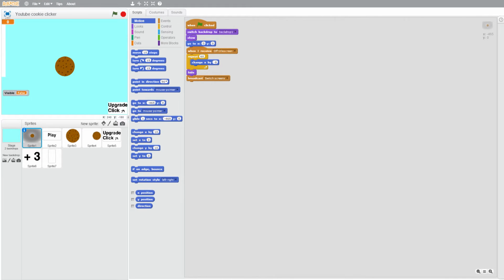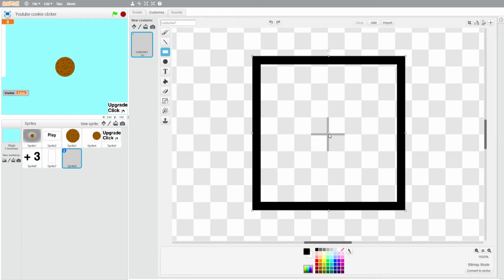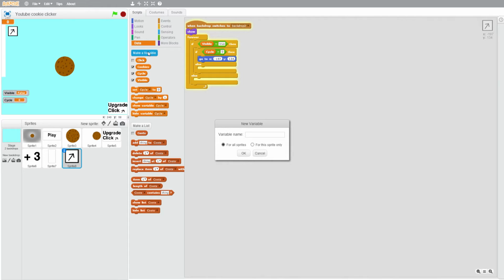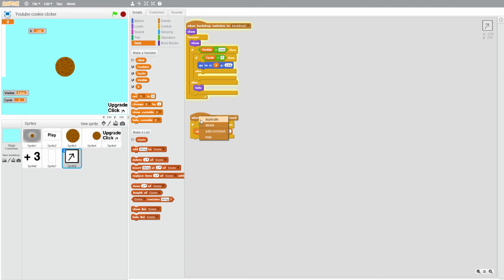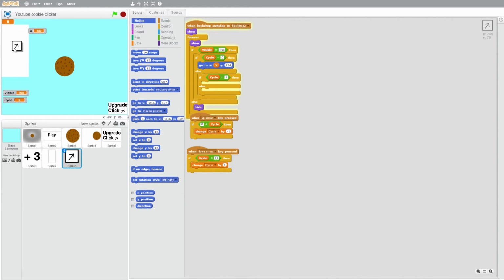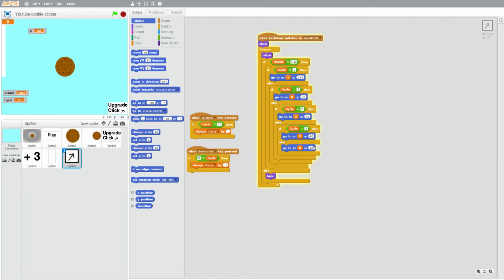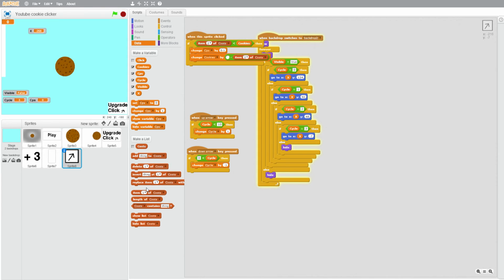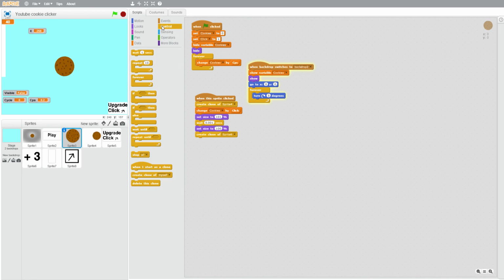Scratch 2 Advanced cookie clicker ep 5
In this episode we make our first of many cps upgrades!